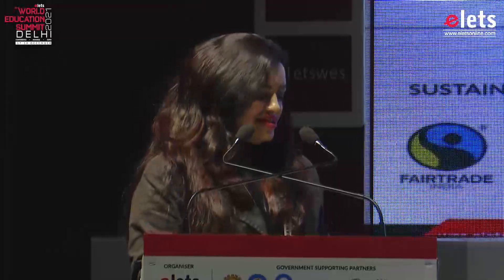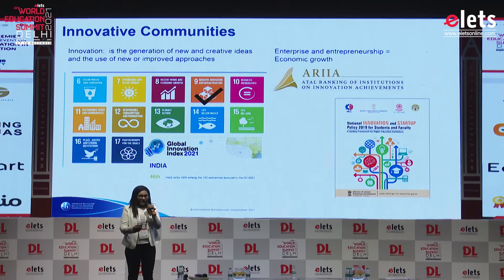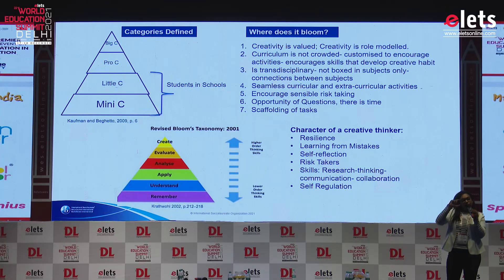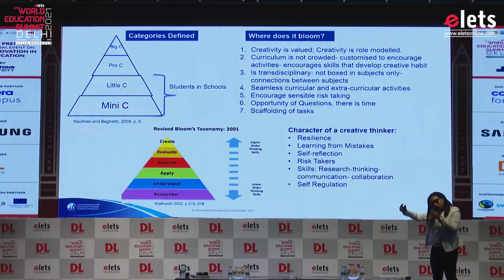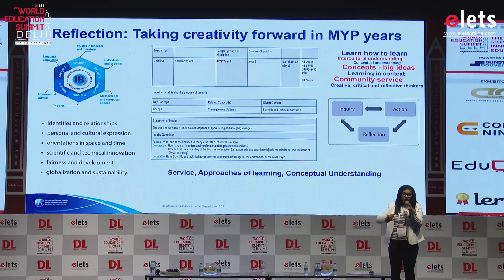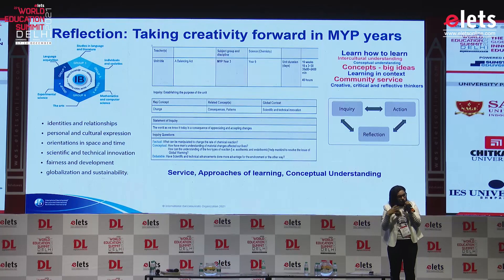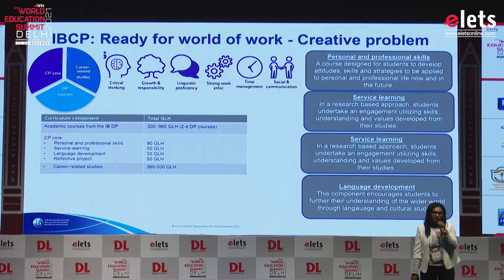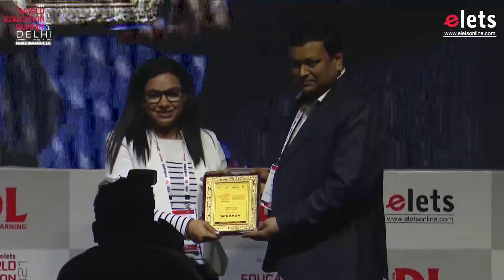Deepika Walian, Associate Development Manager, International Baccalaureate Organization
Elets Exclusive: Deepika Walian, Associate Development Manager,
International Baccalaureate Organization  at 22nd World Education Summit 2021, Delhi
Elets Technomedia, the premier technology and media research organisation of Asia and the Middle East, has spread its wings in India and across the world over the years Since 2003 it’s been championing the cause of the governments, building knowledge-sharing platforms and highlighting importance of ICT for governance, health, education, urban development, and banking and finance sectors through conferences, publications, and knowledge portals.